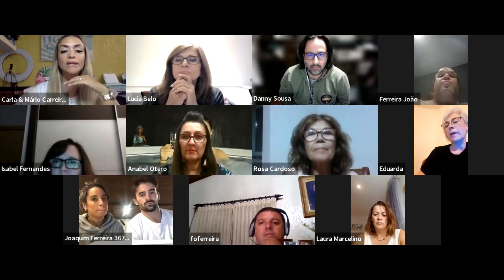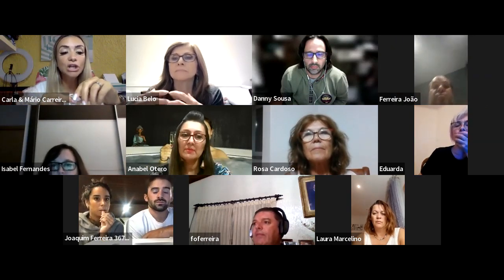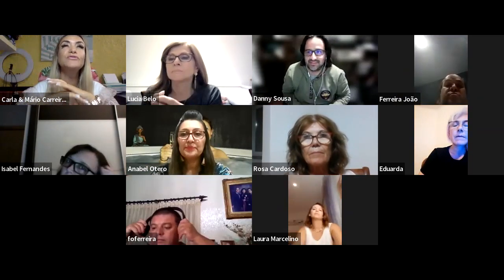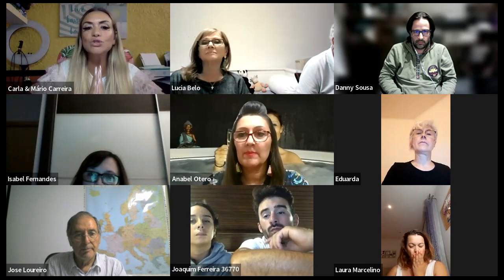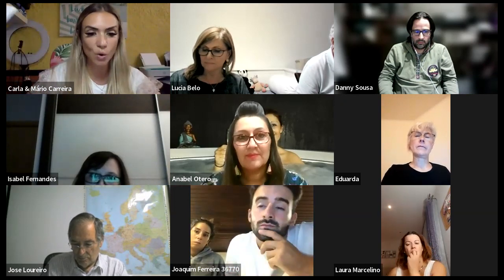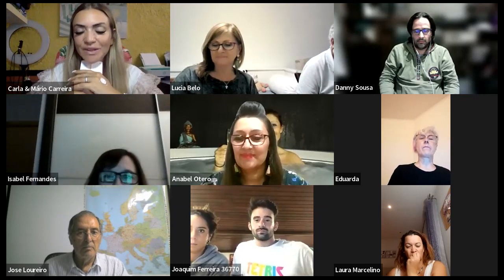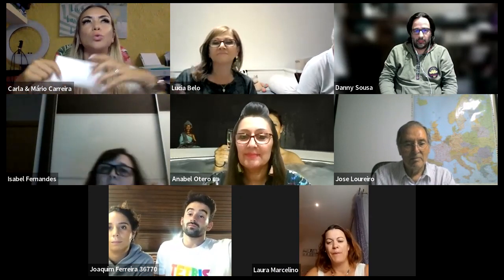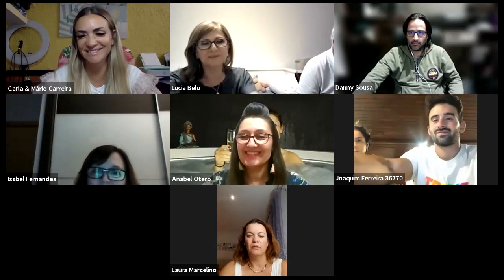Podcast - X39 Lifewave Portugal By Carla Antunes